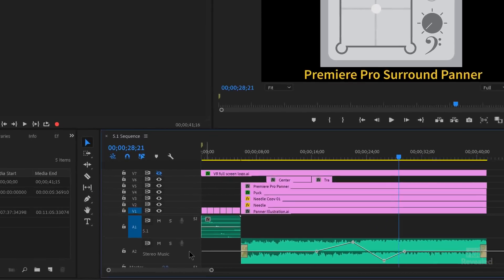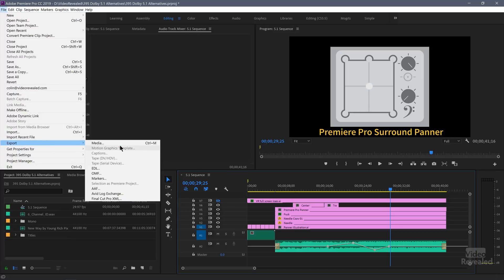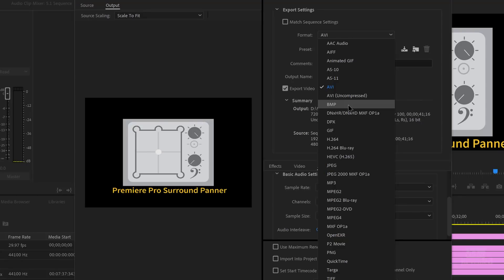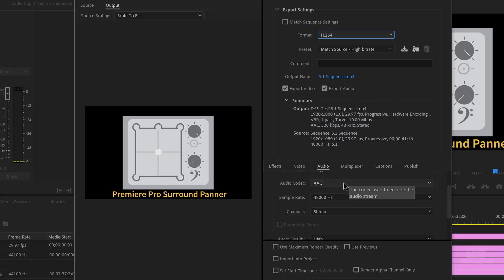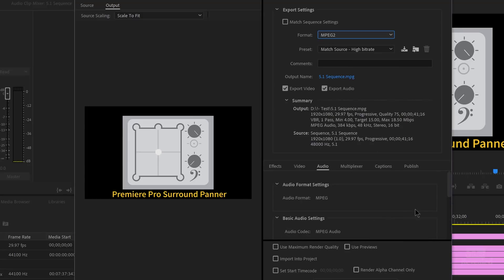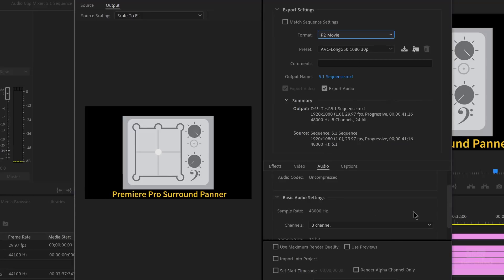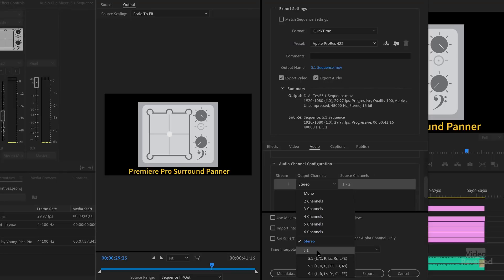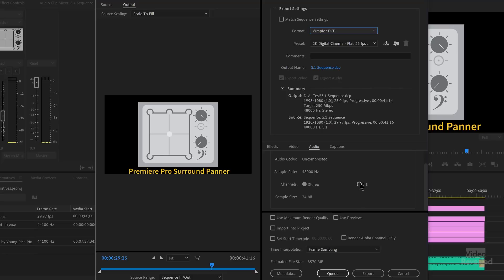5.1 Surround sound alternative export formats in Adobe Premiere Pro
5.1 Surround sound alternative export formats in Adobe Premiere Pro

Adobe no longer supports Dolby Digital as part of Premiere Pro but there are many alternative formats to export for free that support 5.1 surround sound. This tutorial will show you which formats work and which ones don't.

QUESTIONS?

THANKS!